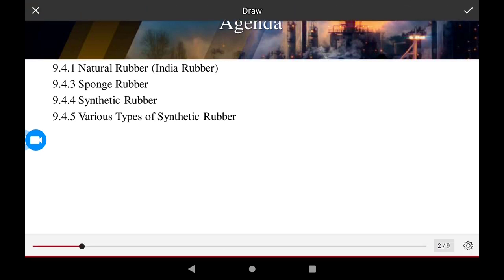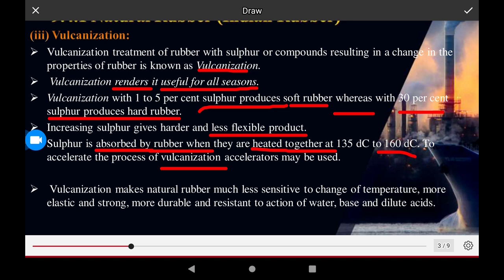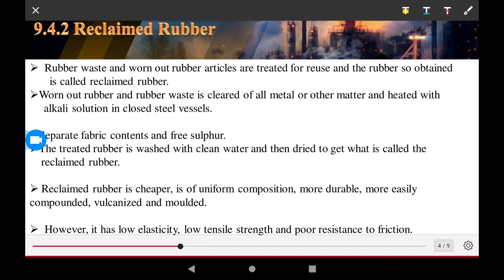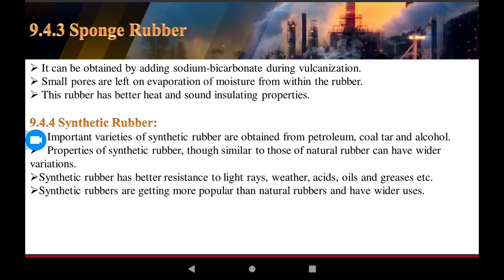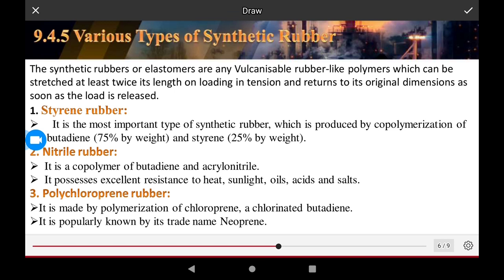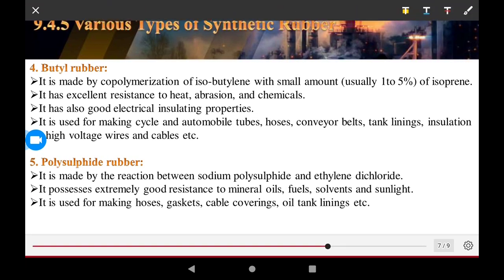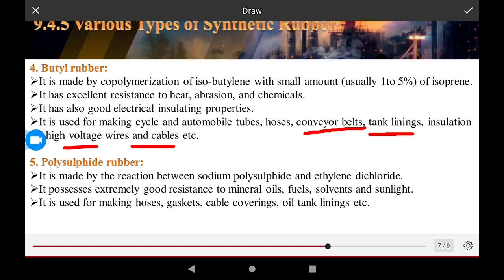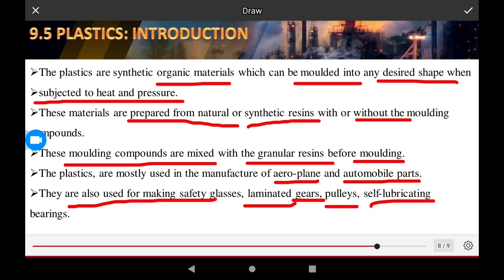79.UNIT-4, Synthetic Rubber And Classification Synthetic Rubber